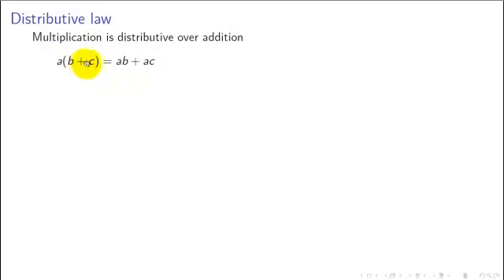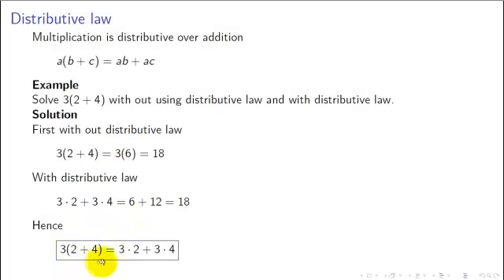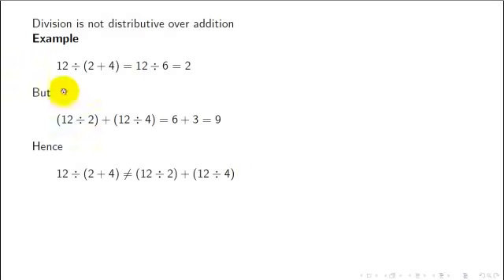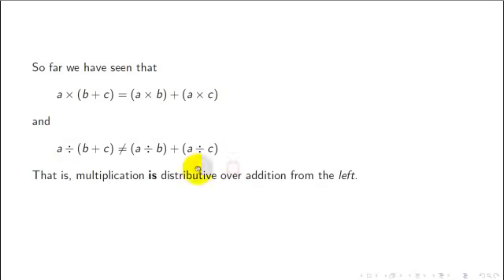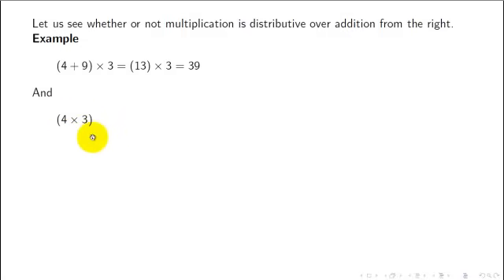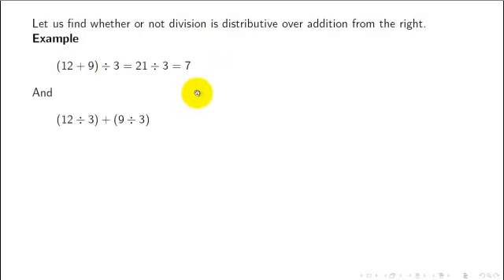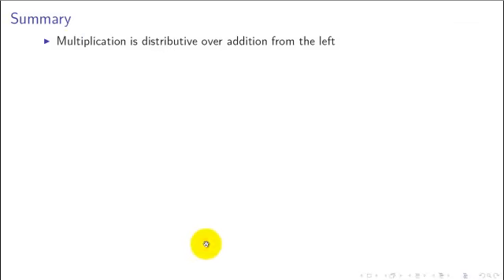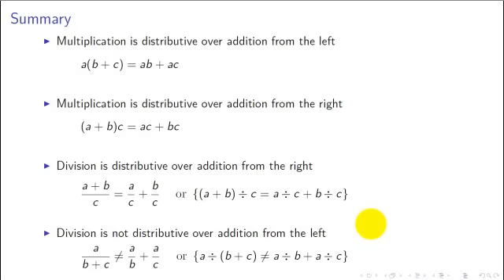distributive law of multiplication/division over addition